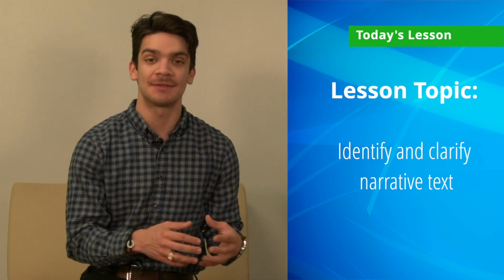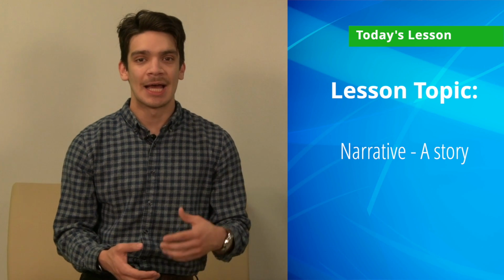3rd-4th Grades: ELA - Narrative Text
Students will identify and classify narrative texts using a features chart. Nature of narrative - how to read them. Draw conclusions from a narrative (preview to POV).